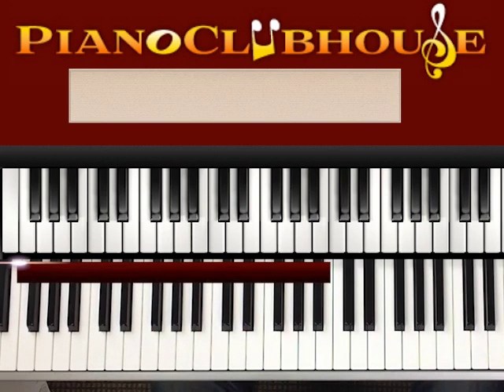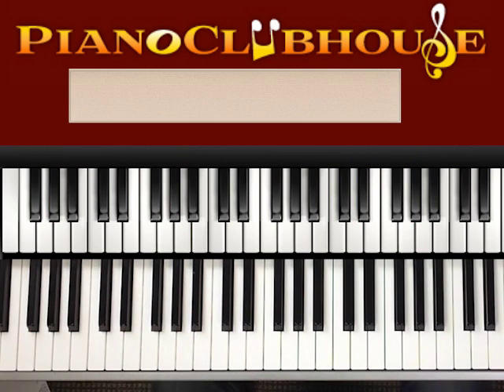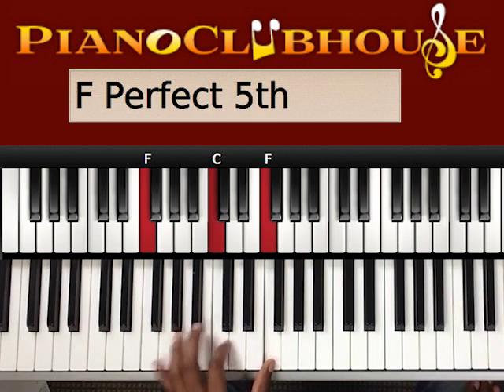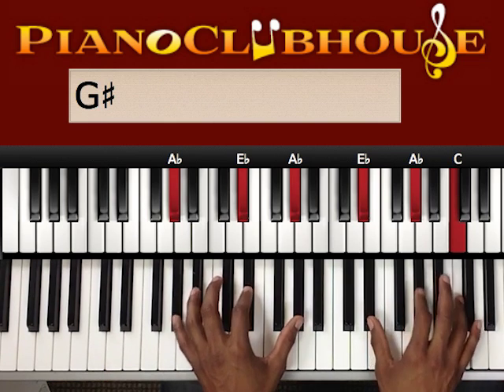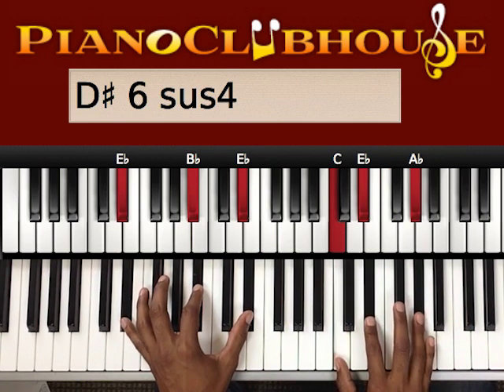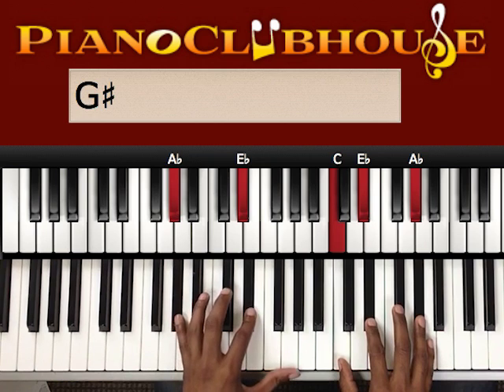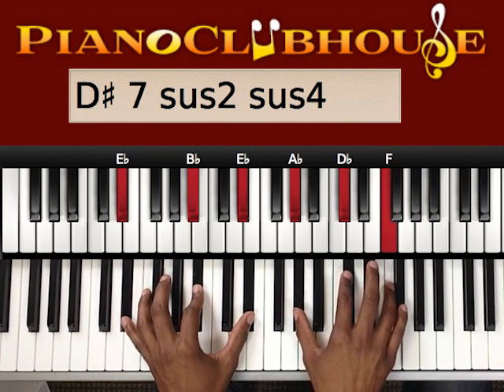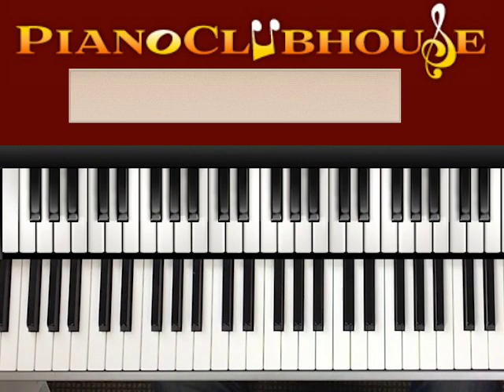🎹 How to play the traditional "THREE FOLD AMEN" gospel hymn (easy piano tutorial lesson)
This is a tutorial/how to play the "THREEFOLD AMEN". For access to more full-length tutorials, visit PianoClubhouse.com.